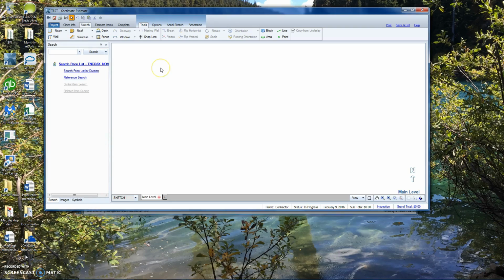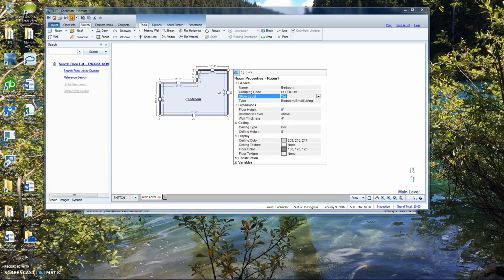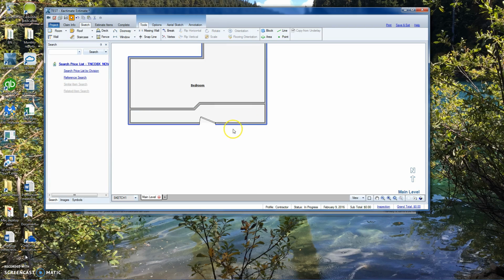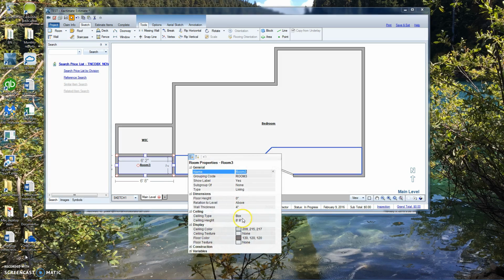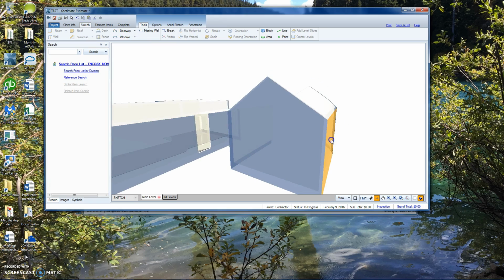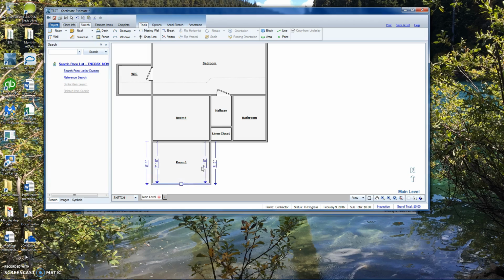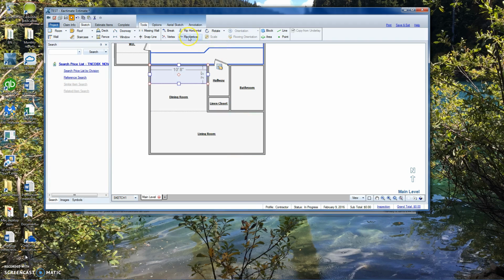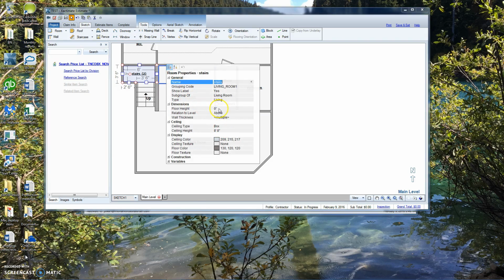Xactimate Sketch (part 1 of 2)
Xactimate training